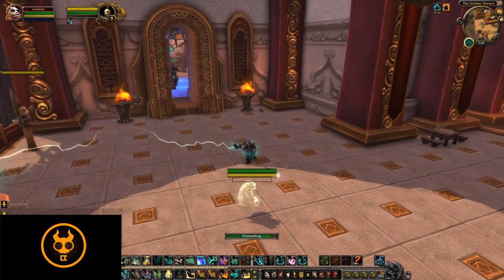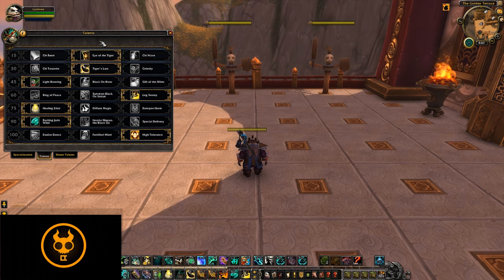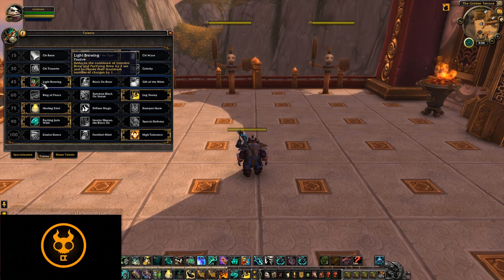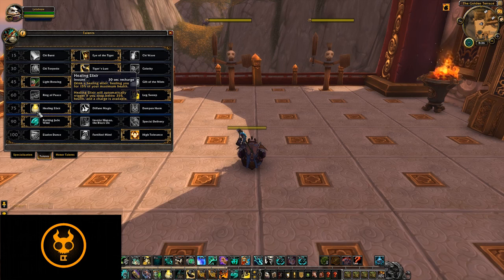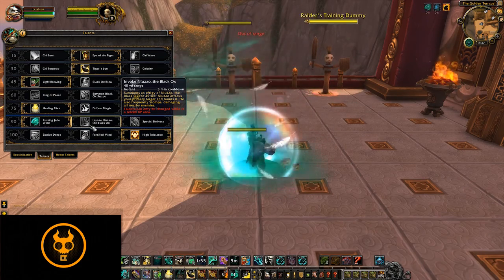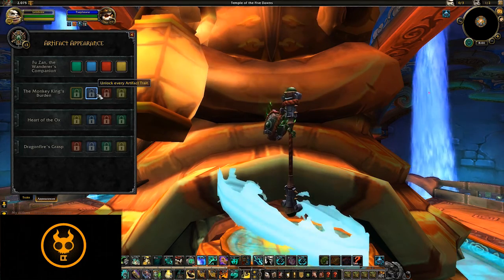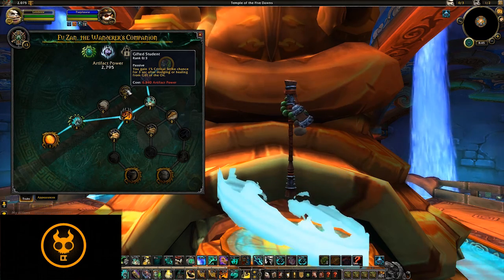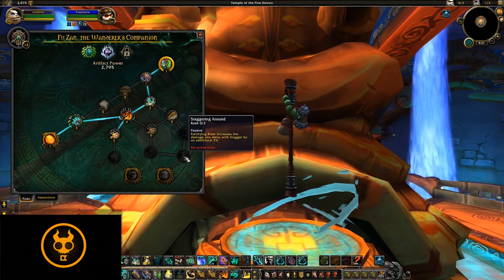Brewmaster Monk Preview - Legion Beta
This is my brewmaster monk first look at during the legion beta. Go over talents and artifact abilitys and then onto my general thoughts.

Please note this is from the beta and a lot of things are bound to change from now until live.